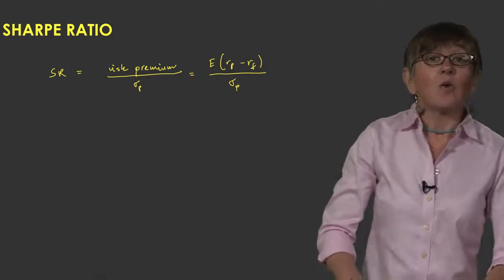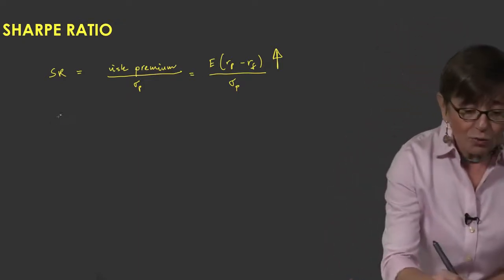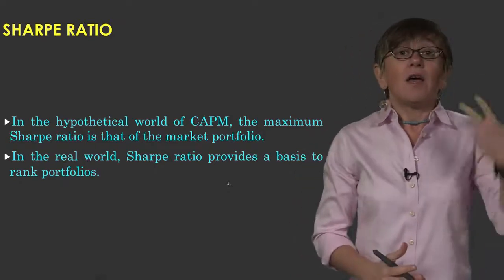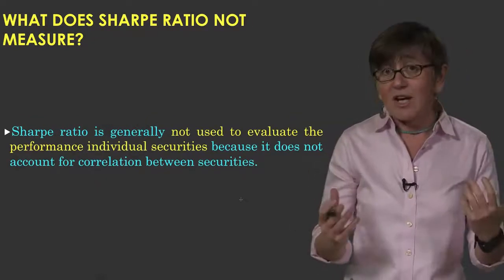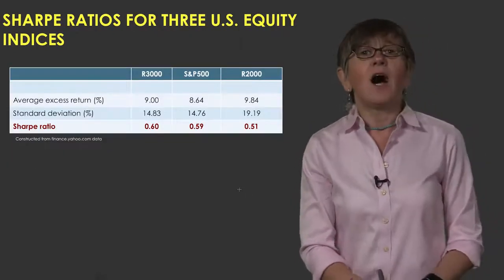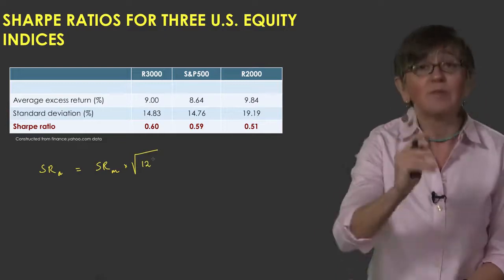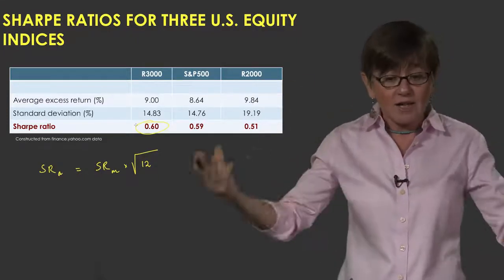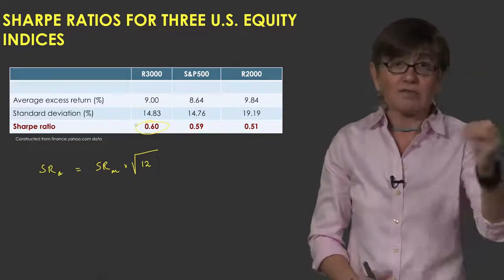Constructing the Sharpe ratio - Investment Strategies and Portfolio Analysis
Link to this course:
In this course, you will learn about latest investment strategies and performance evaluation. You will start by learning portfolio performance measures and discuss best practices in portfolio performance evaluation. You will explore different evaluation techniques such as style analysis and attribution analysis and apply them to evaluate different investment strategies. Special emphasis will be given to recent financial market innovations and current investment trends.

After this course, learners will be able to:
• Describe performance measurement measures
• Evaluate portfolio performance
• Describe and contrast different investment strategies
• Propose investment strategy solutions

Very practical course. Highly recommended for someone pursuing a asset management role.,outstanding, and includes a few Excel exercise as well which I have found very useful
In this module, we focus on constructing return-to-risk measures in order to compare investments in terms of their desirability. You are going to learn several different ways to calculate risk-adjusted return measures for an actively managed fund and understand how these measures differ from each other.